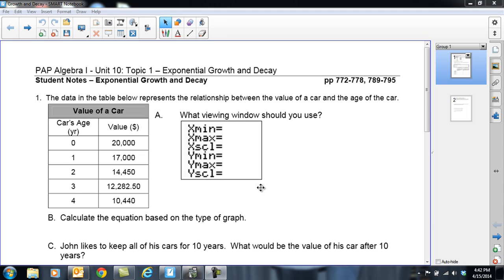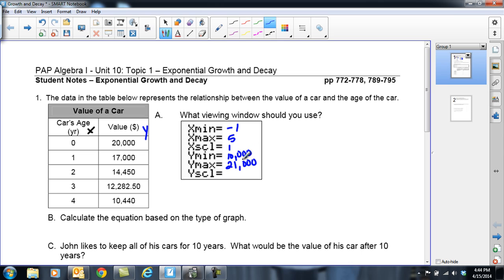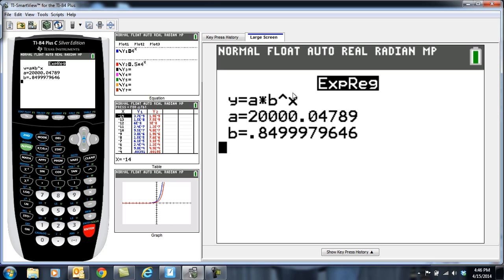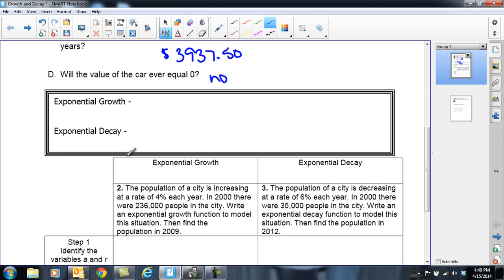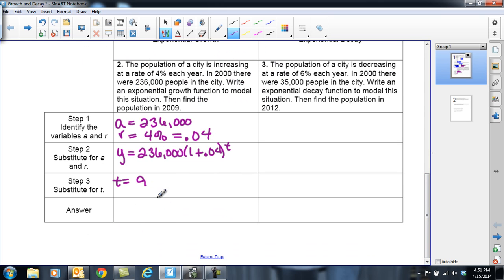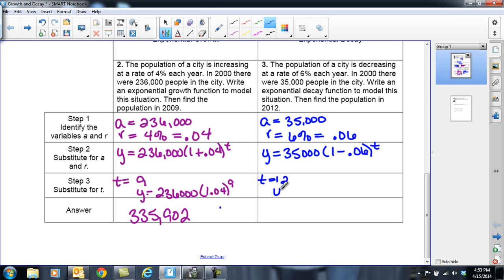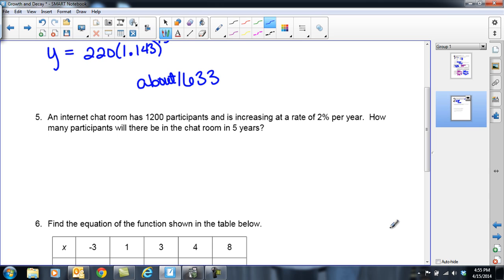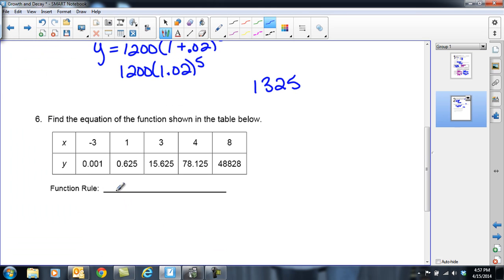Exponential Growth & Decay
Growth & Decay Functions